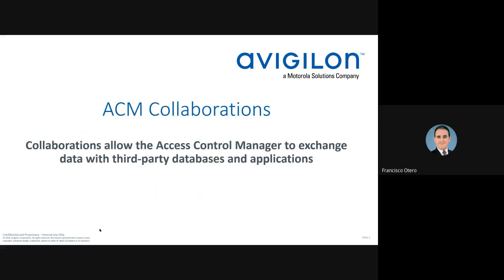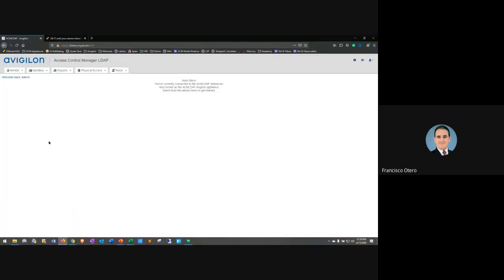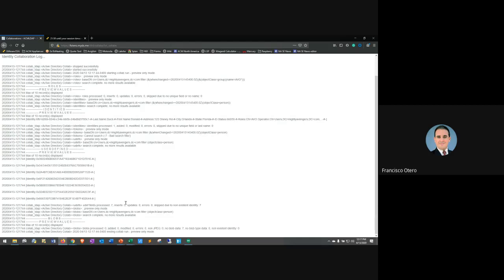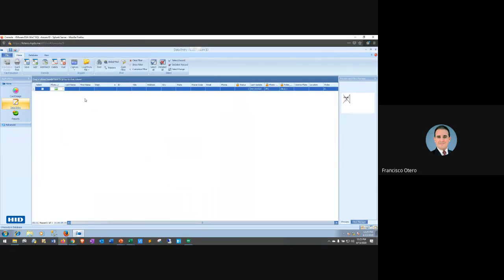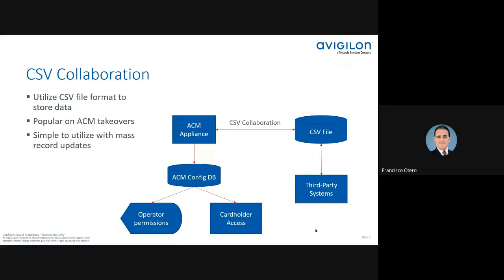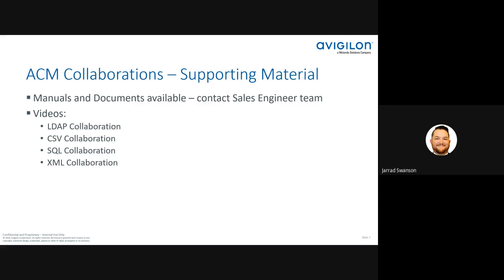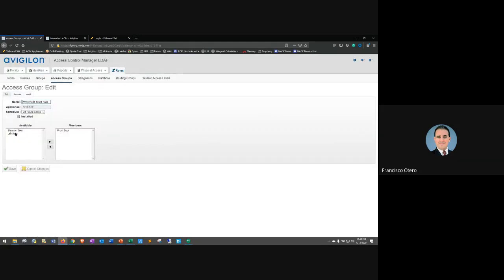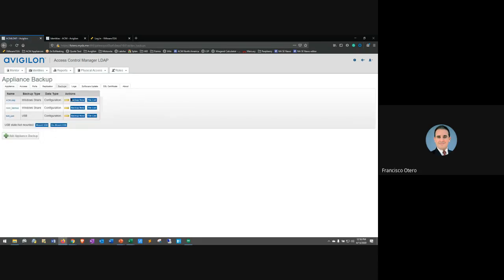(8)Avigilon ACM Lunch And Learn Collaborations Video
شركة اي اند زد لتقنية المعلومات A & Z Technologies LLC
 Riyadh, KSA